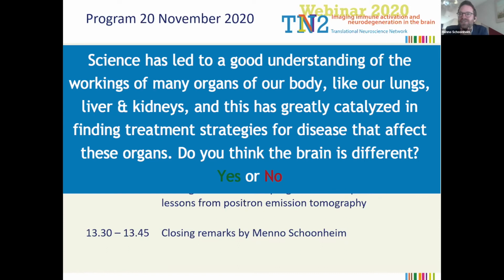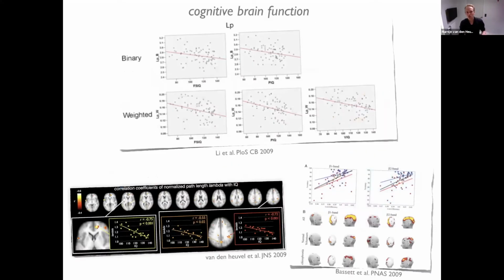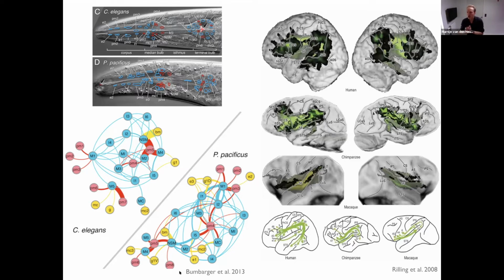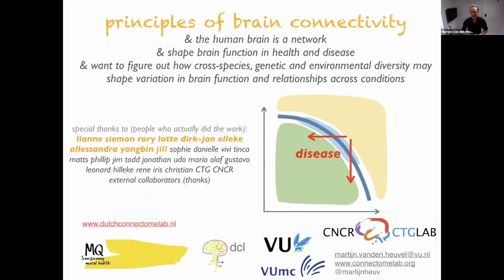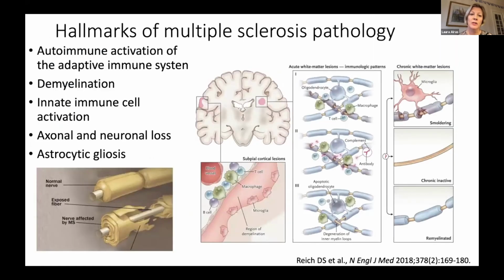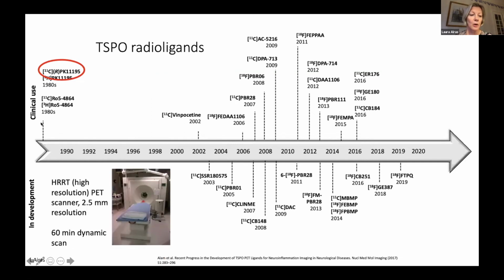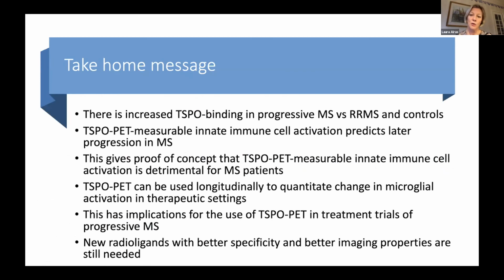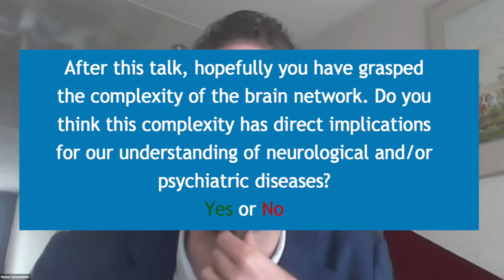TN2 Webinar - Martijn van den Heuvel and Laira Airas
Watch the TN2 Webinar of 20 November 2020. Our two keynote speakers Martijn van den Heuvel (Amsterdam UMC, Vrije Universiteit) and Laura Airas (University of Turku Finland) tell you all about imaging the brain with PET imaging techniques and the wiring of the human connectome.